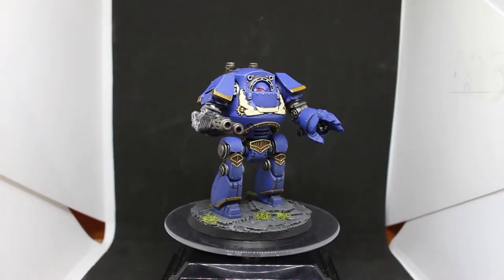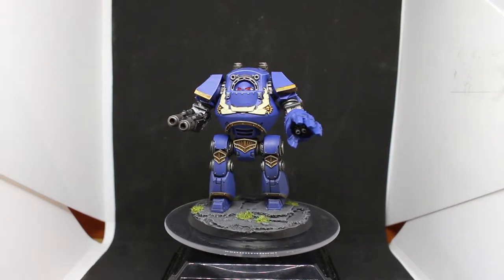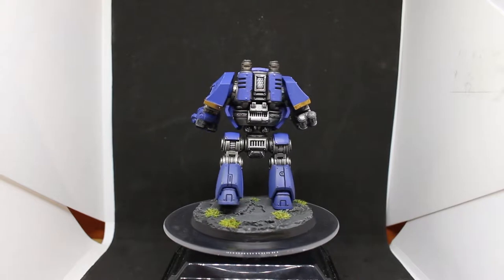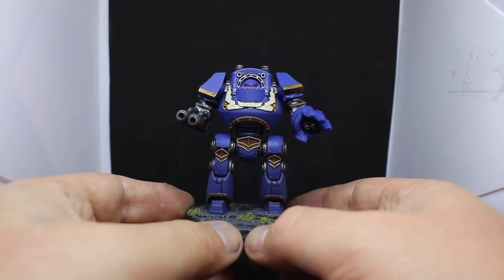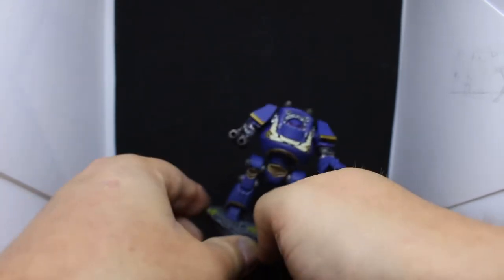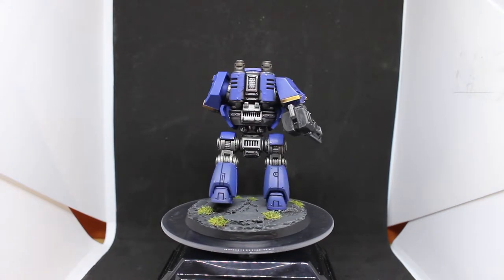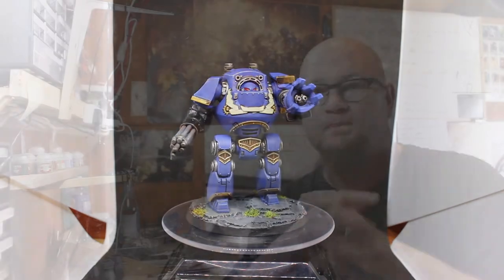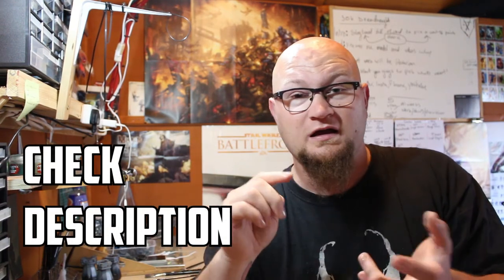Contemptor Dreadnought: The road to Guilliman painting challenge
This week "Road to Guilliman" painting challenge video is here and i painted the awesome Contemptor Dreadnought model but also this week im letting you guys choose what i have to paint after the primaris Primaris Librarian so choose wisely!